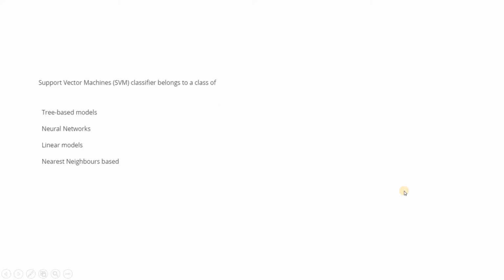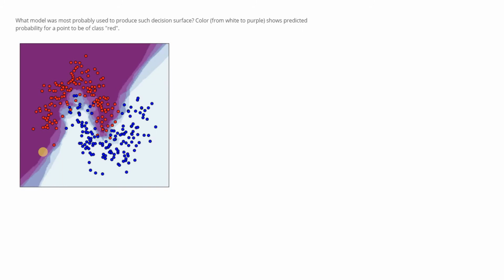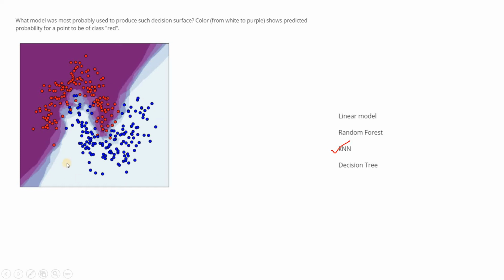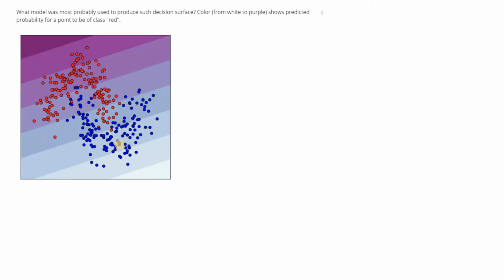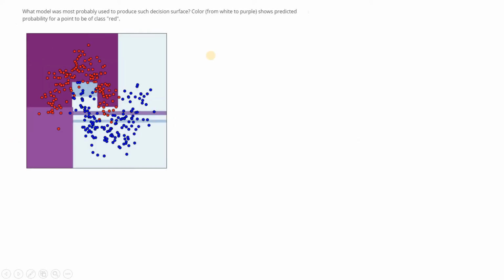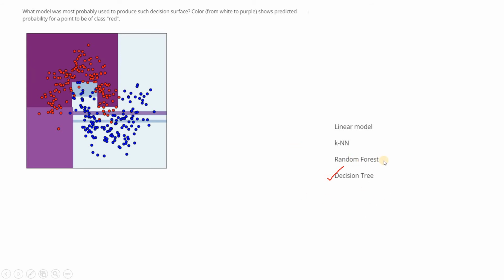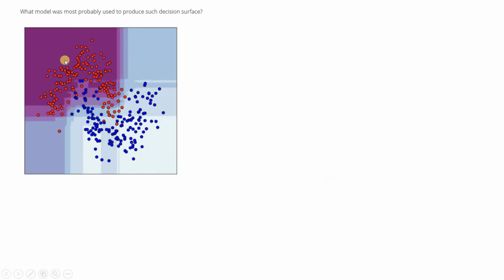Test how much you know about machine learning (QUIZ)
YOU JUST NEED TO DO